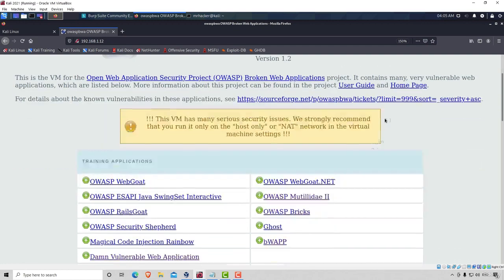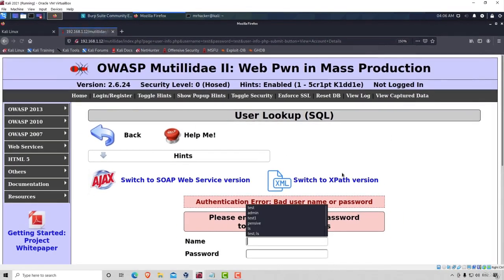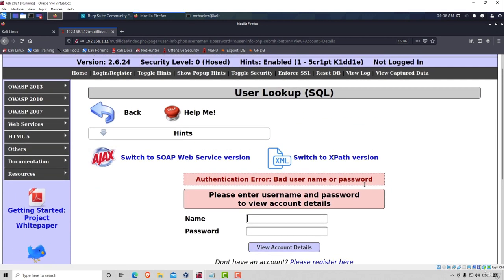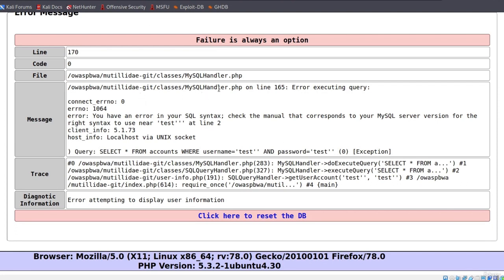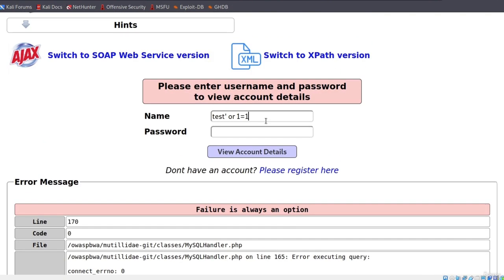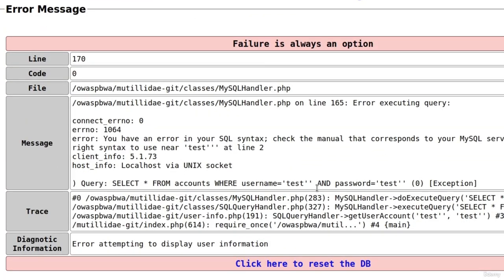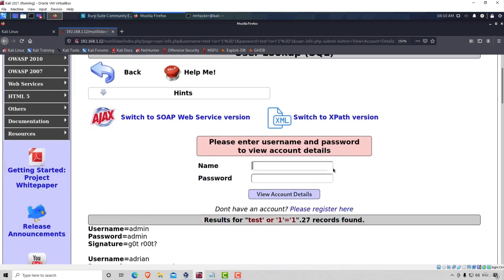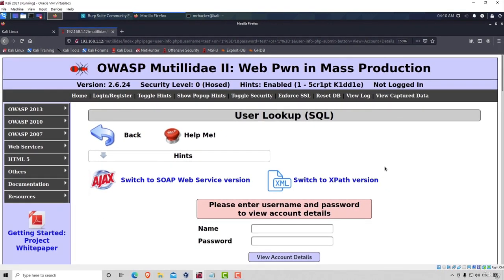003 Getting Entire Database